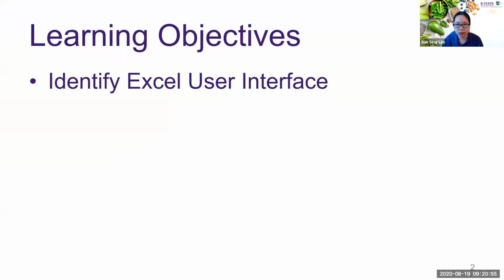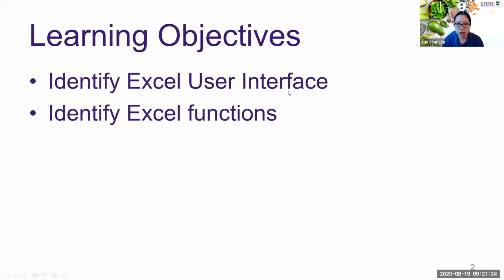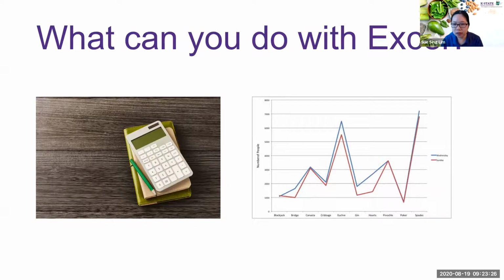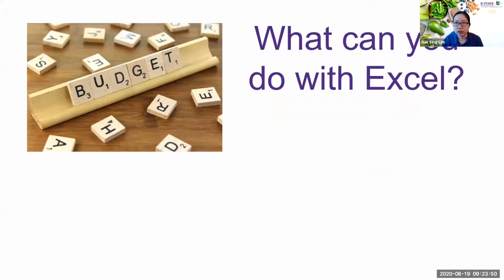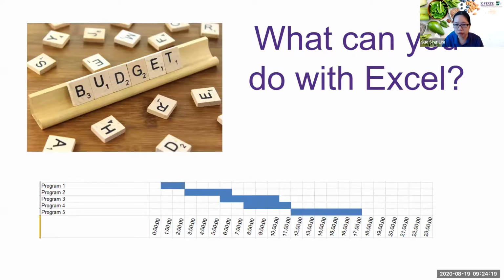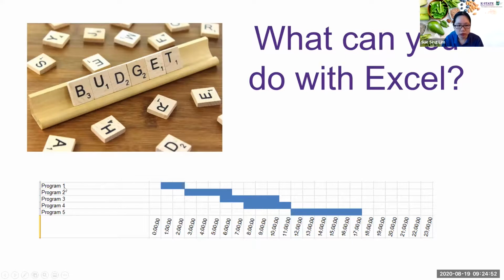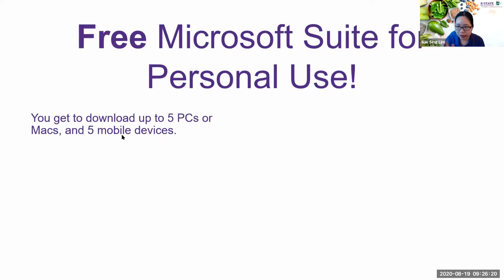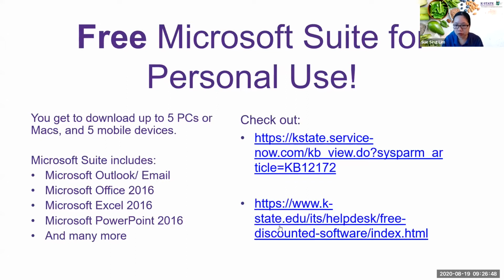Microsoft Excel 2016 Intro